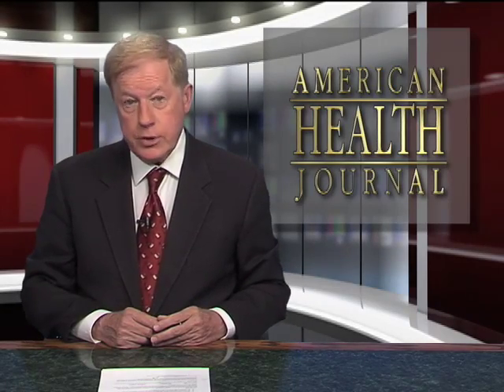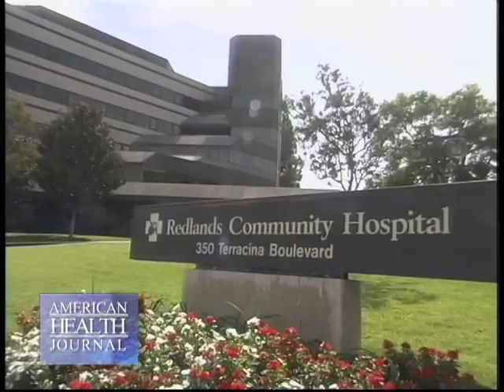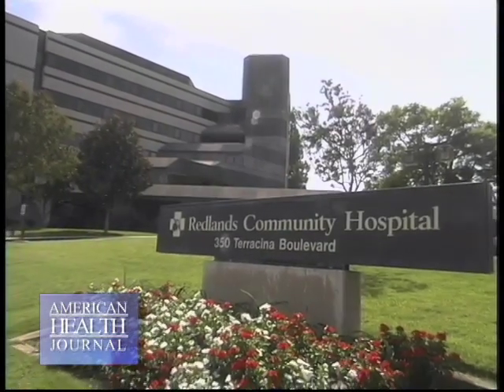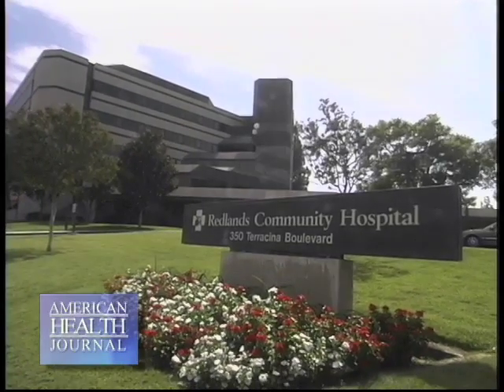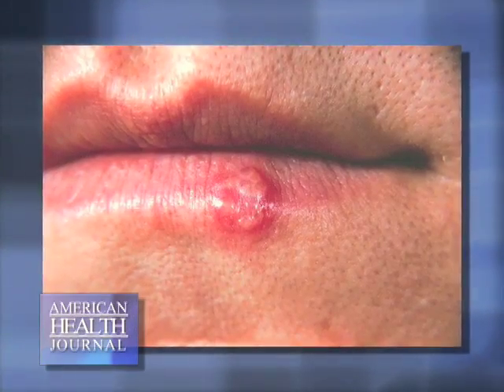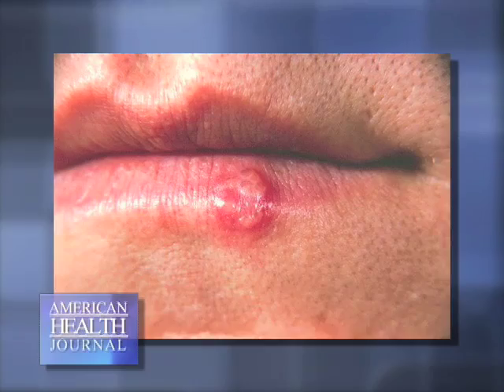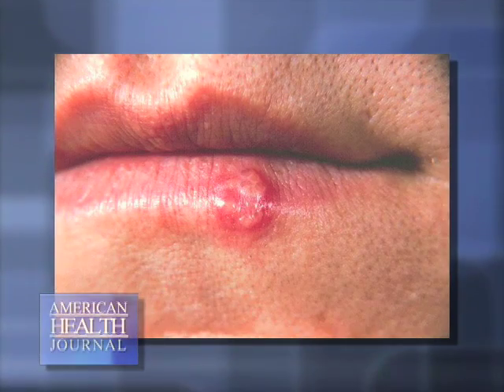Cold Sores Treatment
More than half of the US population by the time they reach their 20's will be infected by the type 1 herpes simplex virus that is responsible for recurring cold sores. We spoke with Dr. Steven Wilson at Redlands Community Hospital to learn about the best ways to treat this painful condition.